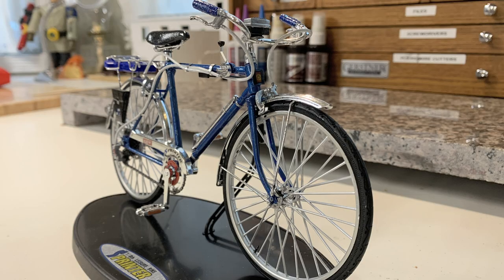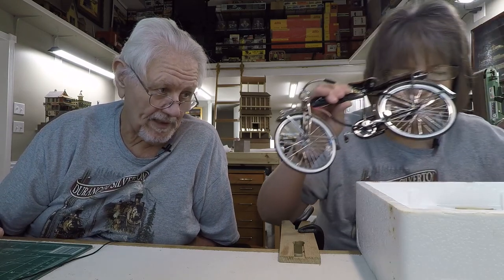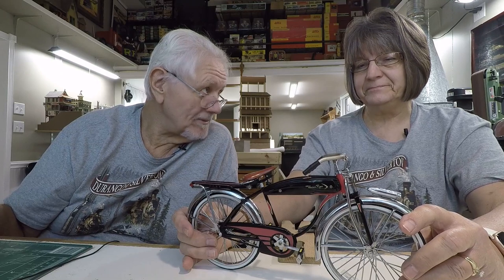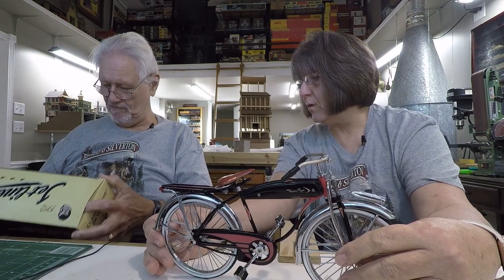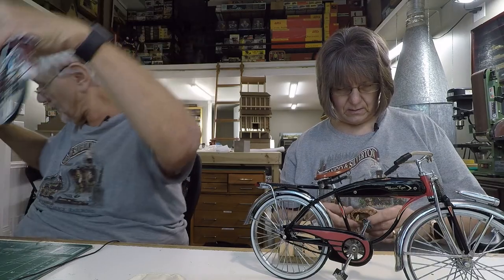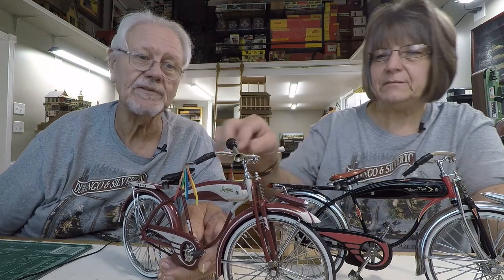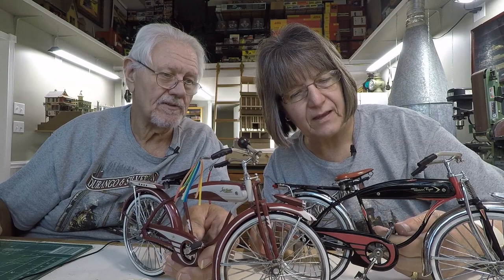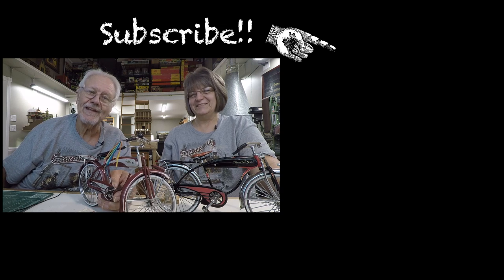Xonix 1:6 scale Bicycles - Schwinn Western Flyer and Jet Liner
Back to Xonix 1:6 scale bikes, this time the Schwinn Western Flyer and Jet Liners from 1950.

The models were produced in the 1990s from cast metal. While made in 1:6 scale, large scale railroad modelers may be interested to know they were also done in 1:20 scale!! Yup, "F" scale bikes.

The 1:6 scale bikes are quite collectible, selling on eBay for as much as $250! The little 1:20 scale models are harder to find but usually sell for about $20.